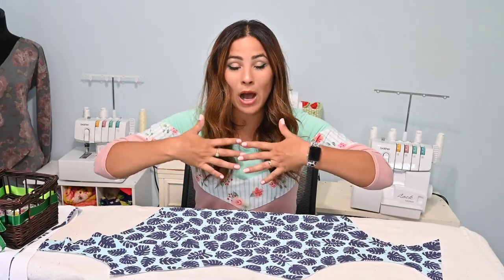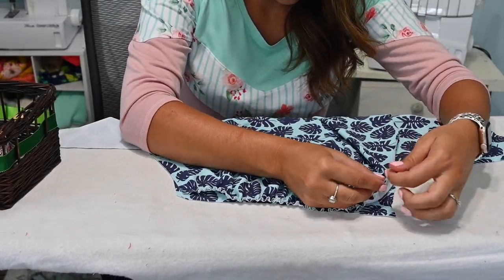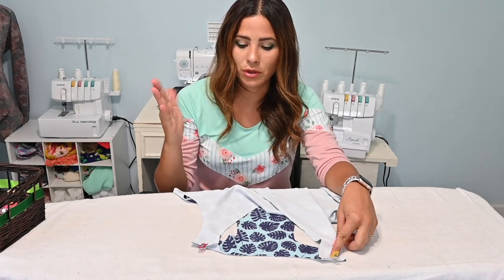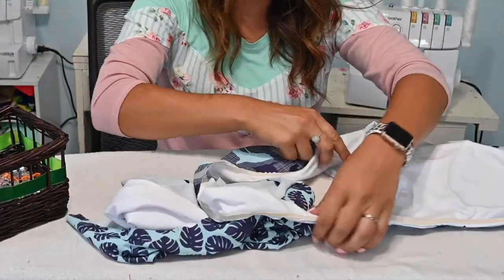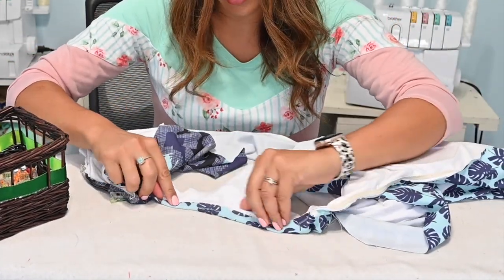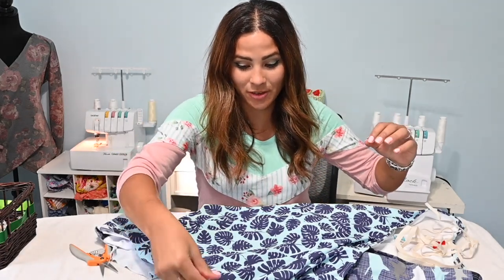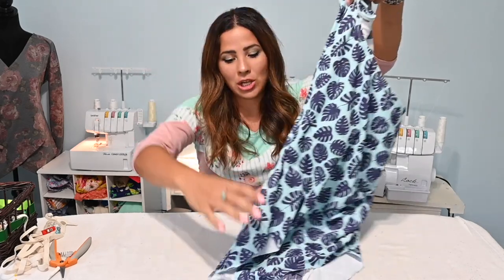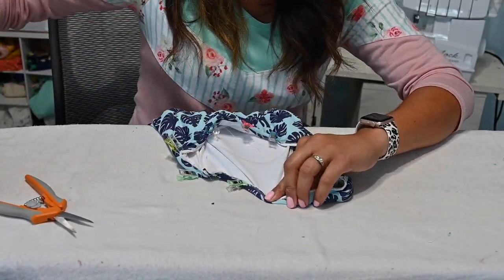How To Sew a One Piece Wrapped Racerback Swimsuit With Ruching - Ellie and Mac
The Racerback Wrap Swimsuit PDF Sewing Pattern has many options! Bikini or Swimsuit,
Colorblocked or Solid Bottoms, Mid-Rise or High-Rise, Invisible or Exposed Elastic...this pattern includes all these options. You will have a lot of fun customizing your own trendy Racerback Wrap Swimsuit!